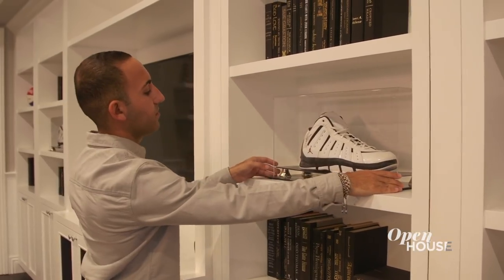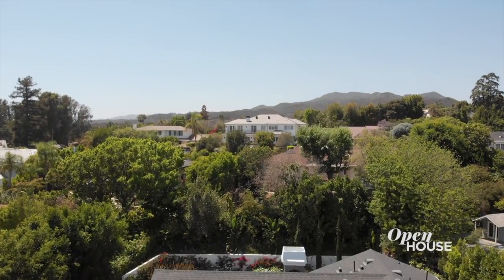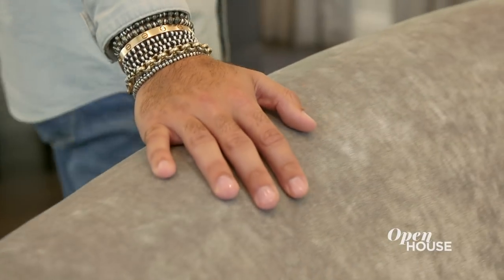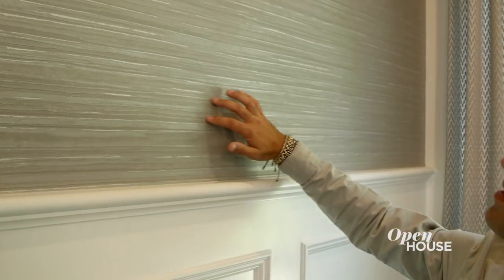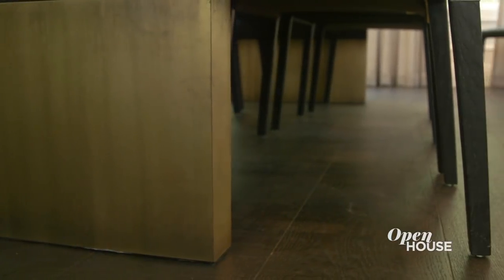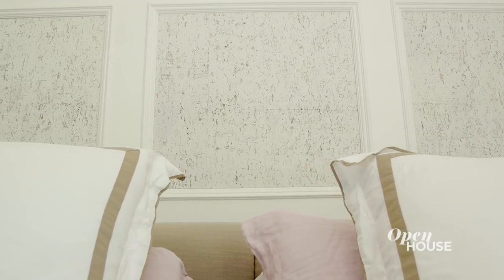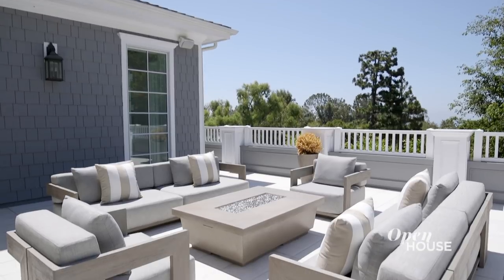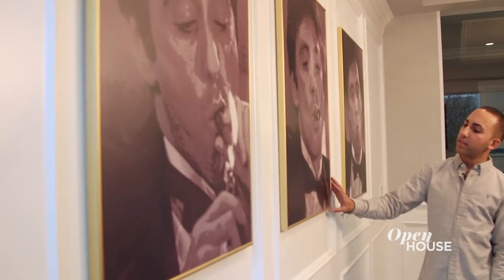Perfect Design in the Palisades | Open House TV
Ryan Saghian always manages to create designs that are both refined yet playful. This gorgeous project in the Pacific Palisades shows just that.